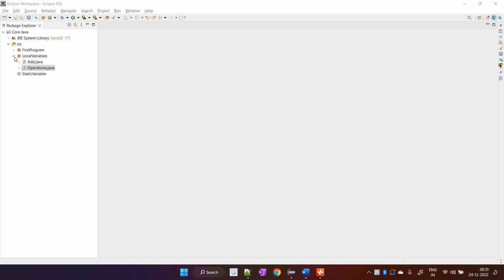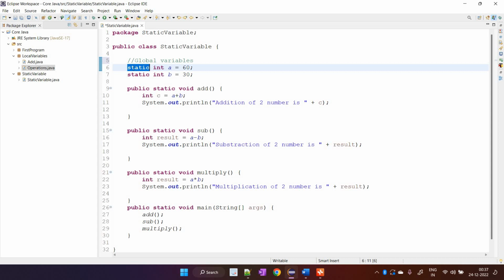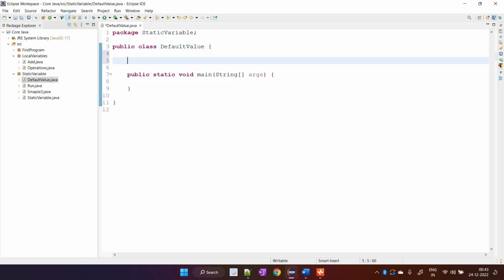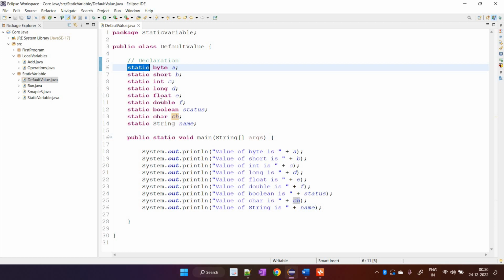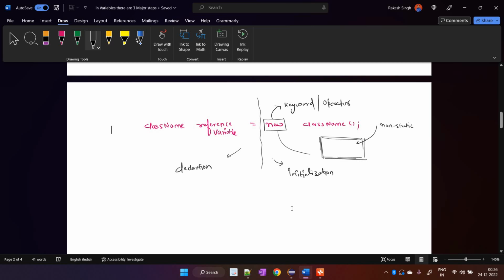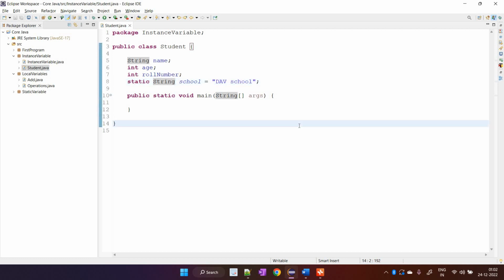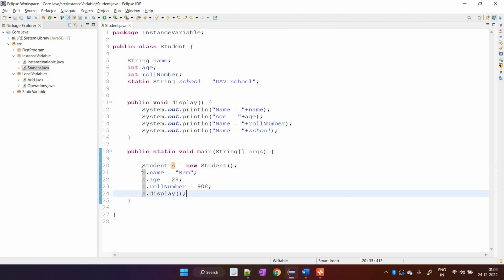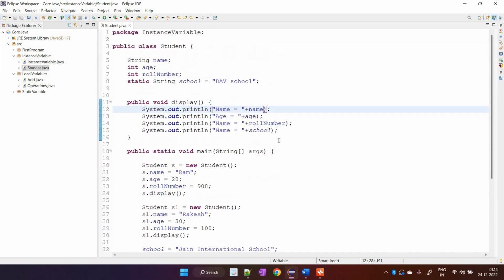5. Static and Instance Variables Global Variables